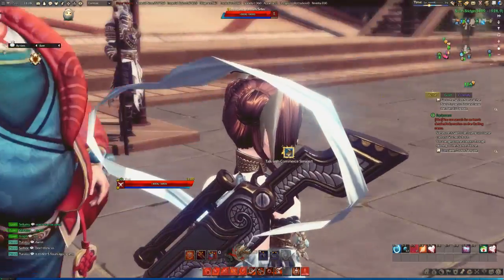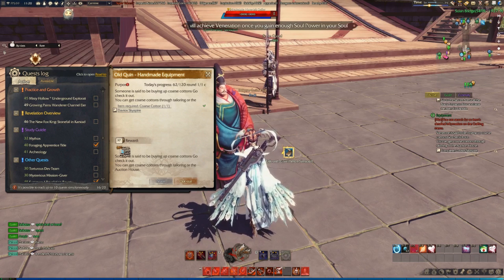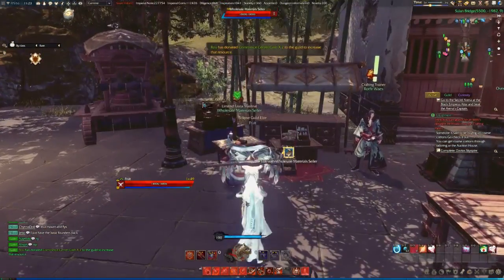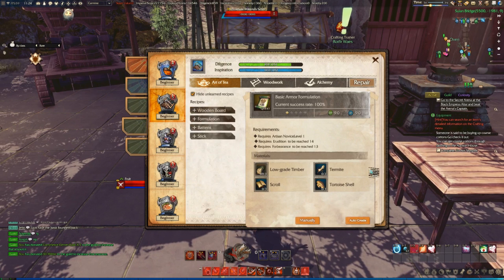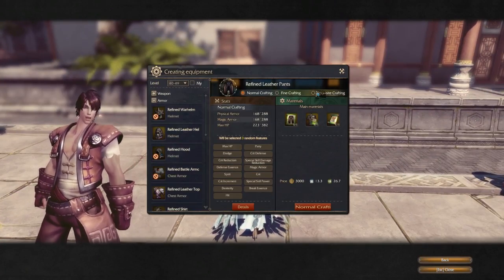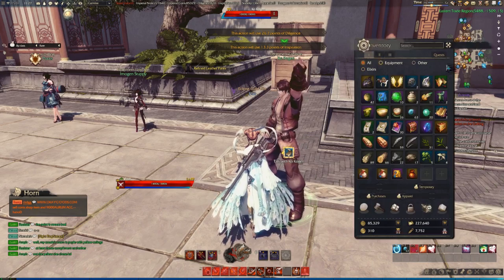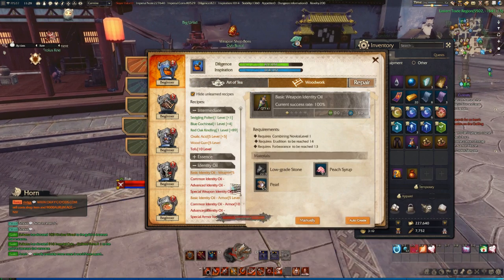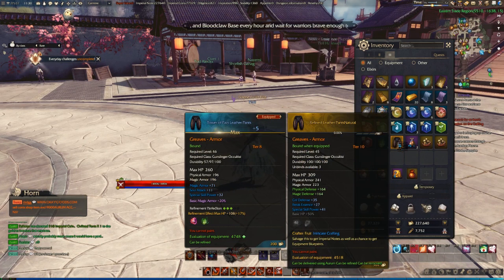[ Revelation Online ] Newbie Tips - Old Quin / Gold Gear Crafting Guide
This video will give you the run down on crafting gold gear by doing the old quin questline in Revelation Online. This guide does not cover crafting gear via the Demonslayer Vendor / Expert Godmode Dungeons.